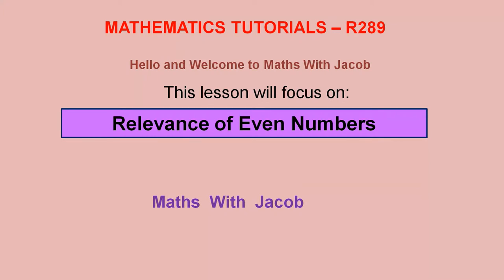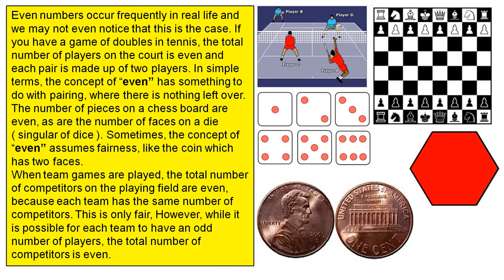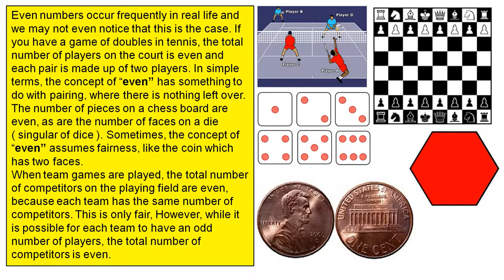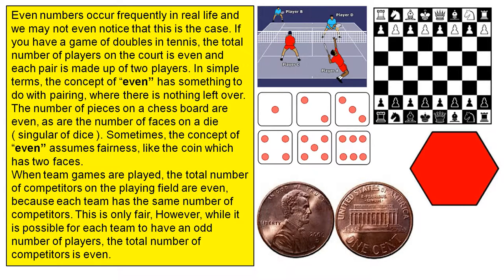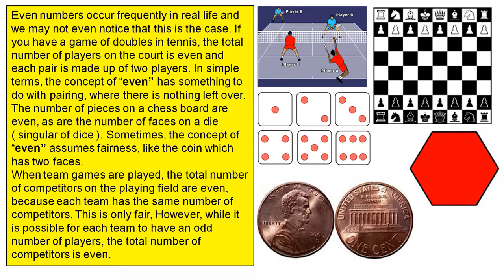Even Numbers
This video looks at some areas where even numbers are relevant in real life.